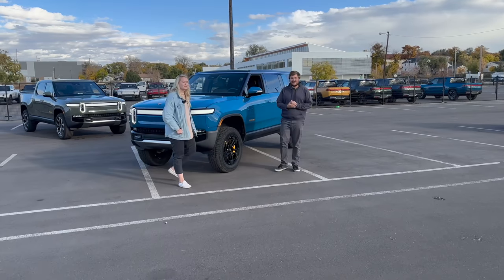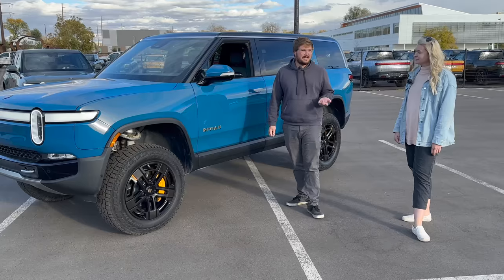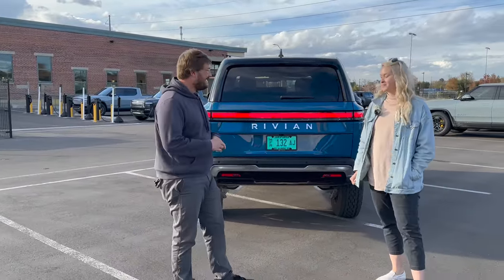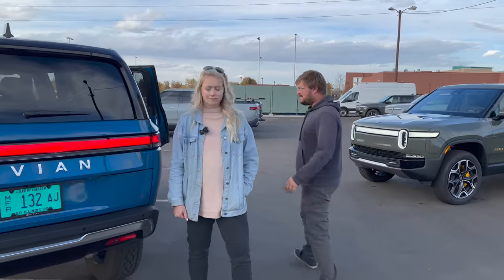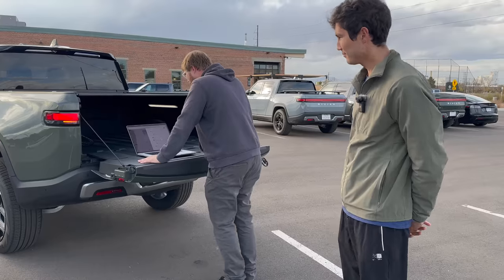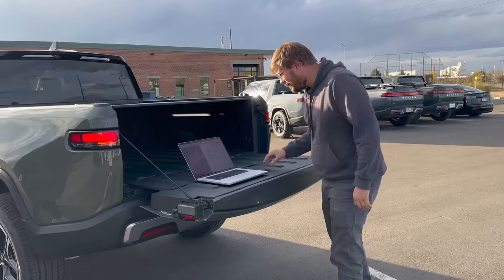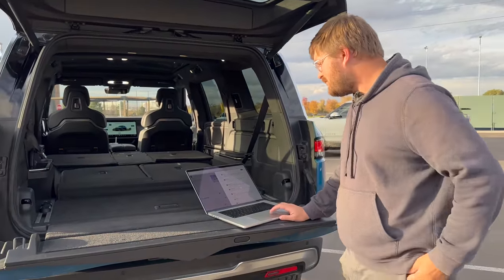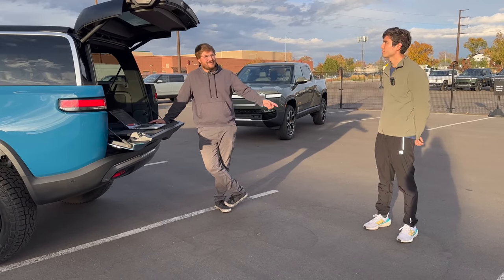The Rivian R1S Has Arrived And We Answer All Of Your Questions!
Kyle, Max, and Alyssa dig into the start of our R1S coverage by answering your questions and showing you around the electric SUV!

Check out @AllElectricFamily to see how EVs tow campers!

Your chance to win a Tesla Model S Plaid is just a click away! For just $150 a ticket you too can enter for a chance to win! Tickets are way undersold, so your odds of winning are HUGE, get your chance to win by copying the link down